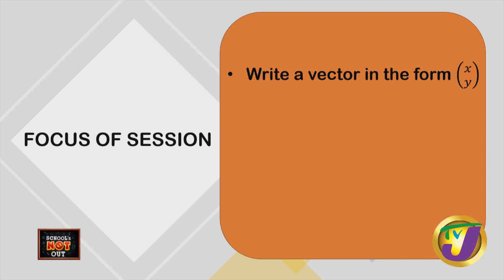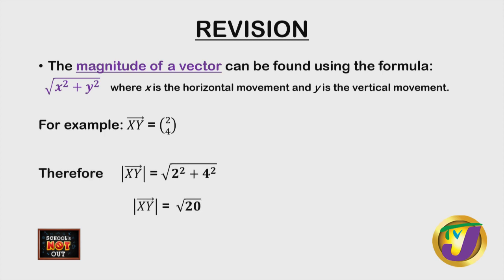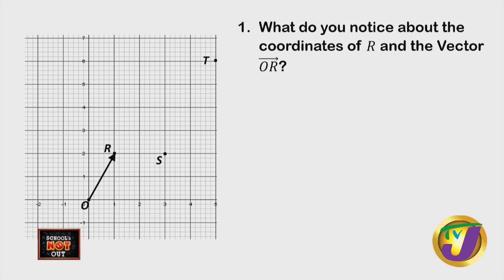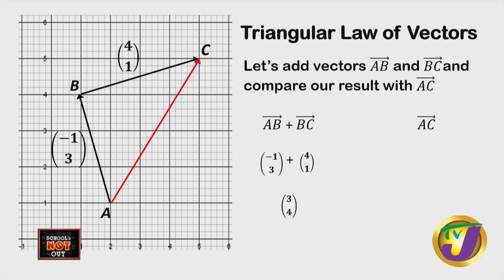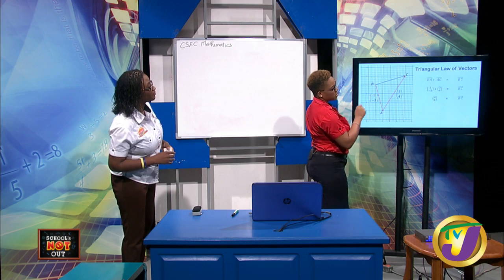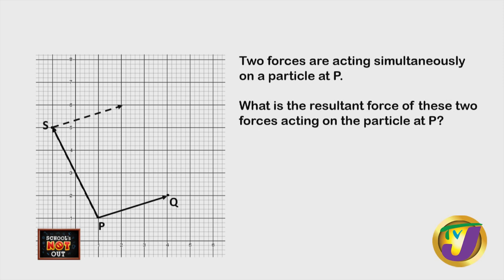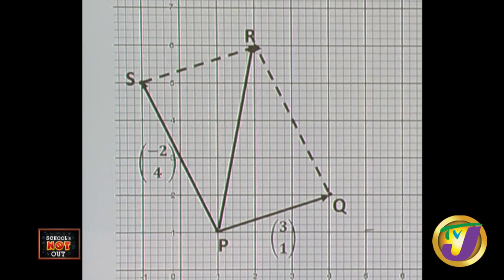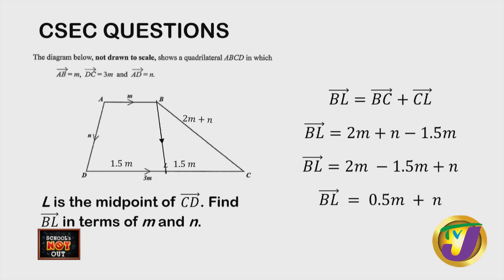CSEC Mathematics: Vectors - May 18 2020